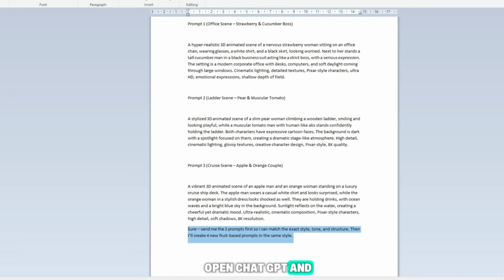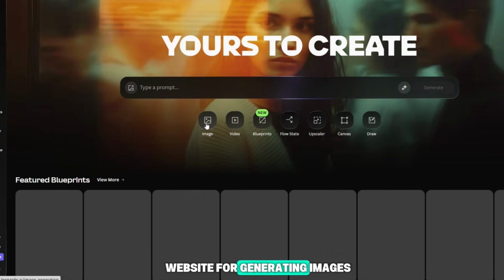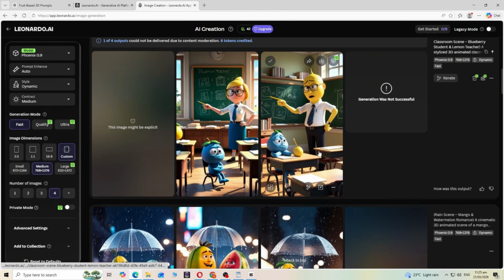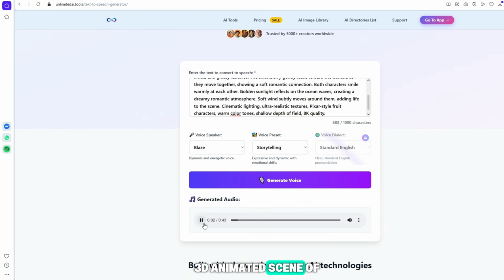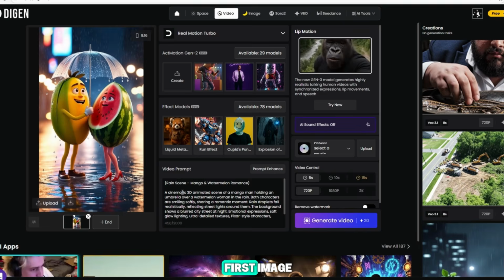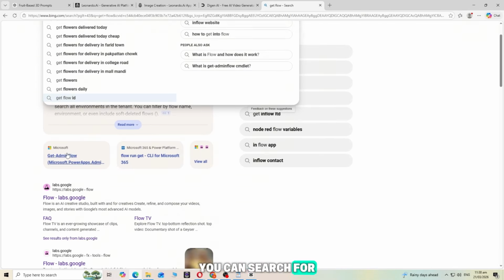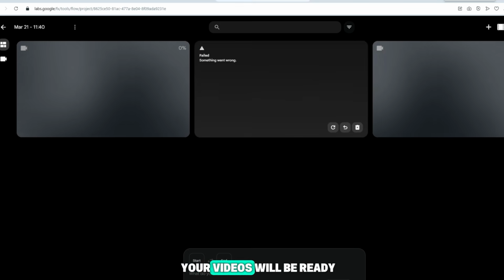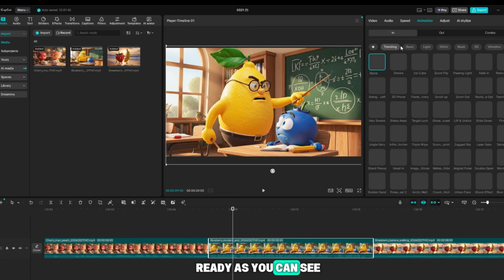Create Free Unlimited AI Videos 2026 – No Money Needed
Want to create unlimited AI videos for free in 2026? No money, no subscriptions, no skills required! Learn step-by-step how to generate viral AI videos using free tools that anyone can use. Perfect for YouTubers, TikTokers, and social media creators who want to go viral fast. Start creating your AI videos without spending a single penny and take your content to the next level today!

🔹 Unlimited AI Video Creation
🔹 Step-by-Step Tutorial for Beginners
🔹 Make Viral Videos Fast